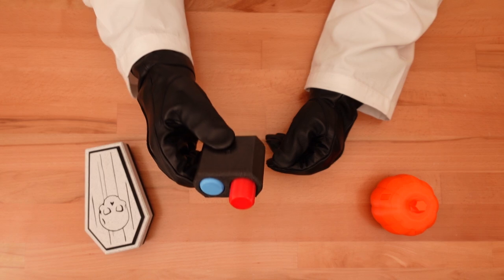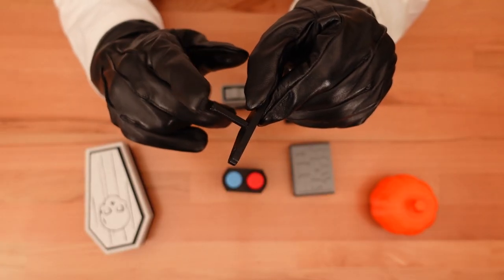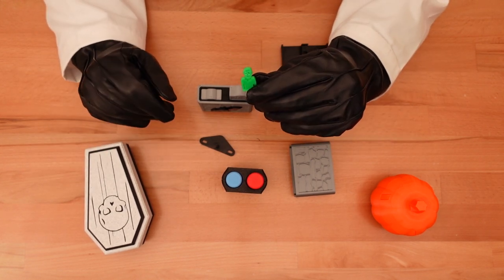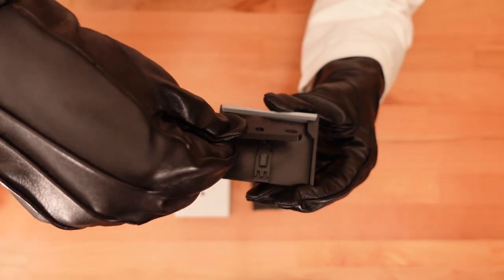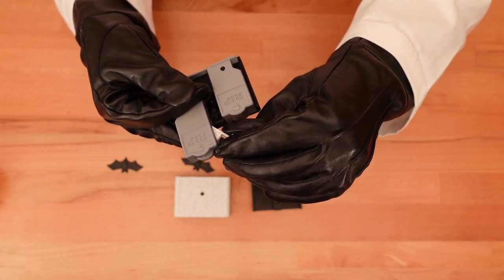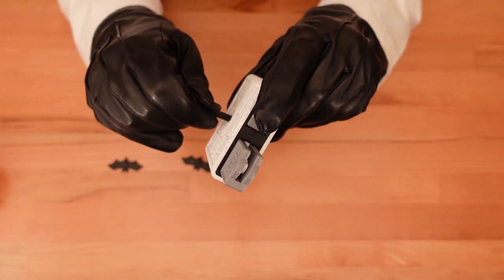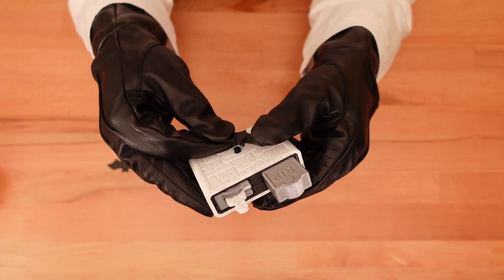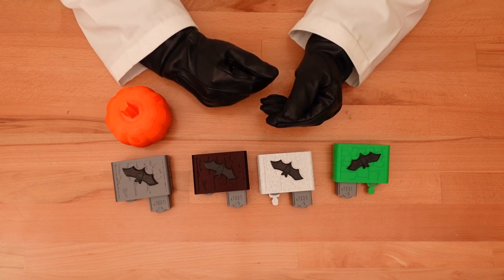3D Printed Spooky Toggly Fidget Button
The Super Toggly Fidget Button returns with a Halloween makeover!

Happy printing!

== Featured Printy ==

== Credits ==

Slogra